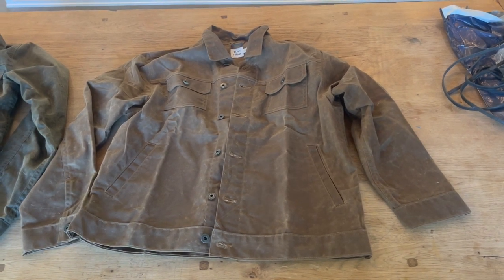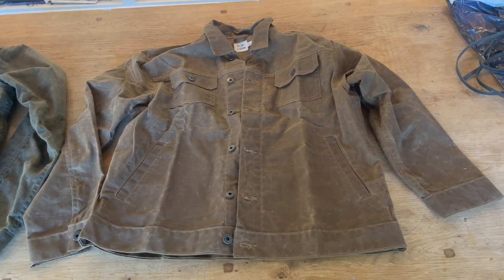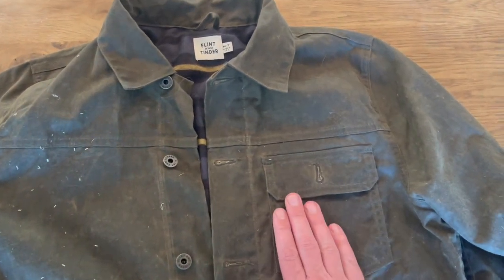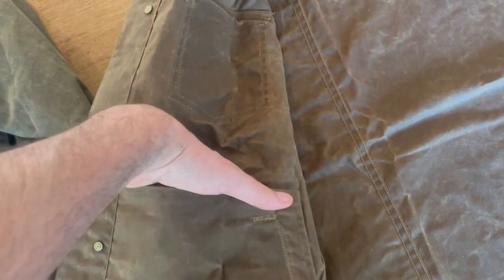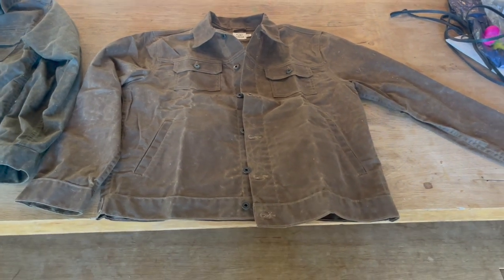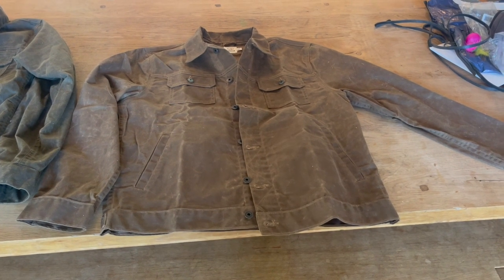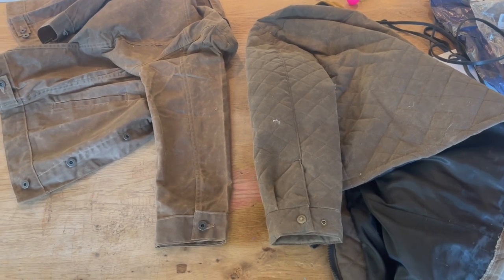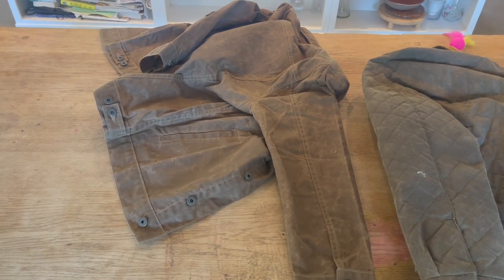The new unlined waxed trucker jacket from Flint and Tinder, Huckberry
My first impressions on the new unlined version of the waxed trucker jacket from Flint and Tinder.